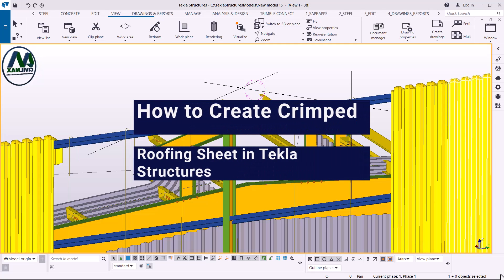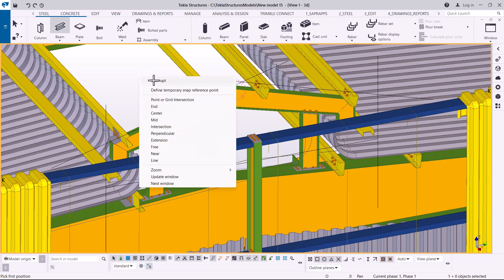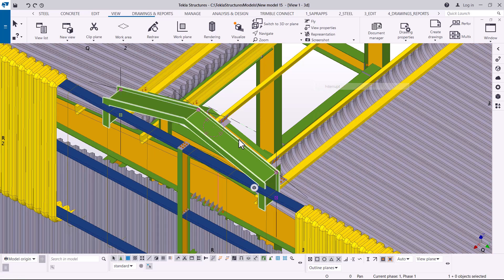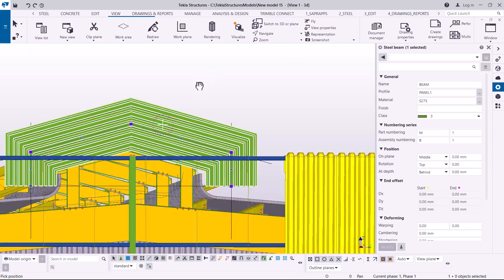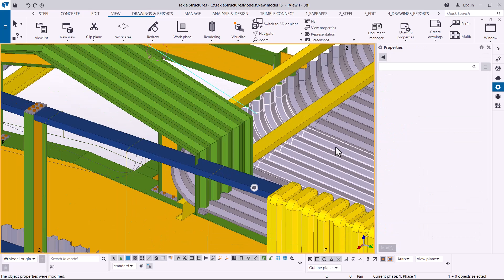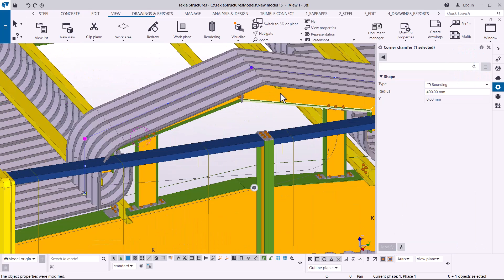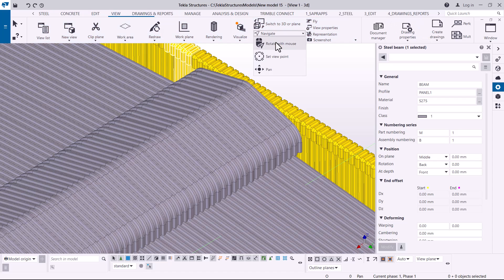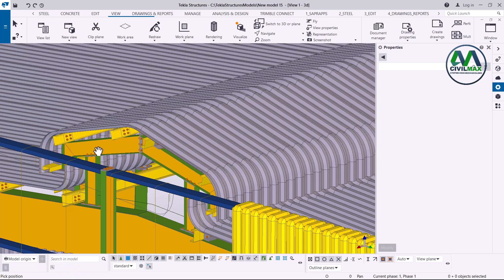Creating Crimped Roofing Sheet in Tekla Structures